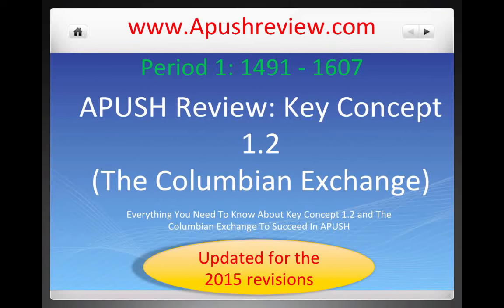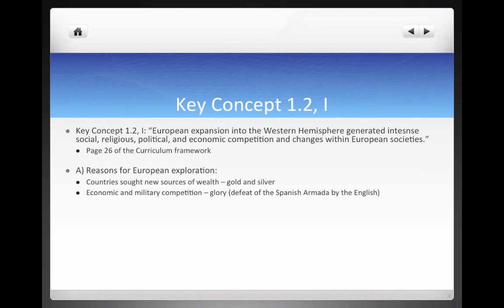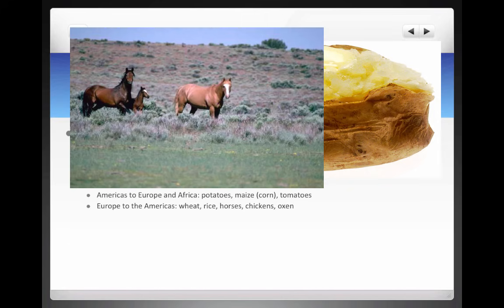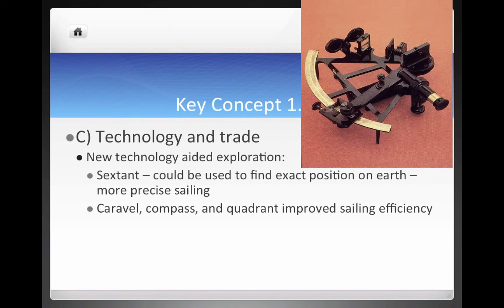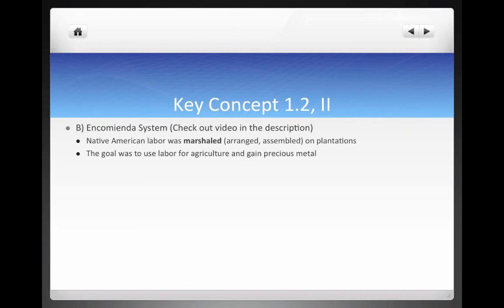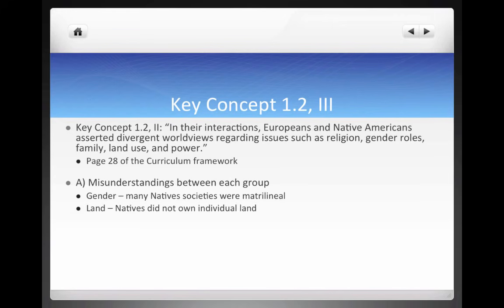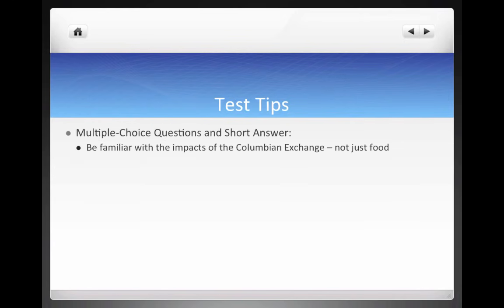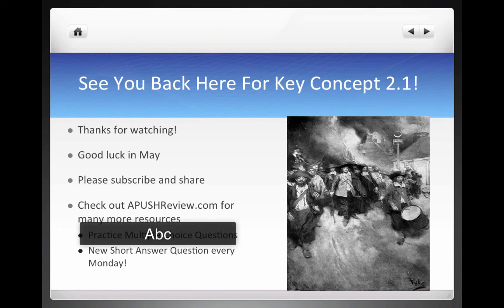APUSH Review: Key Concept 1.2, Revised (Most up-to-date video)